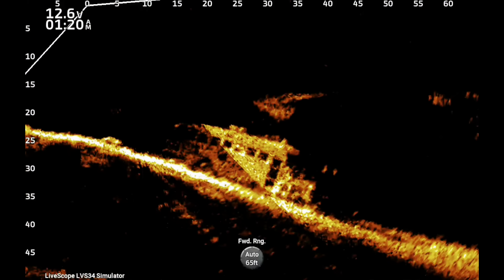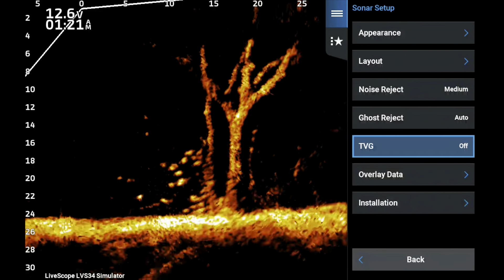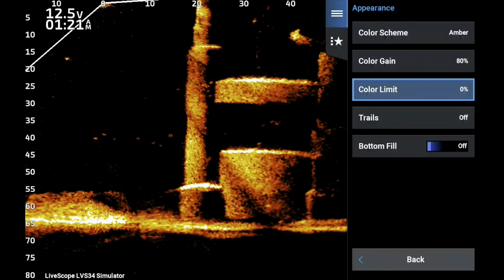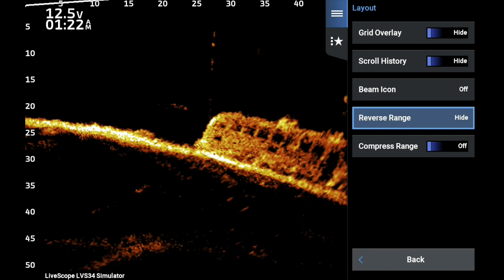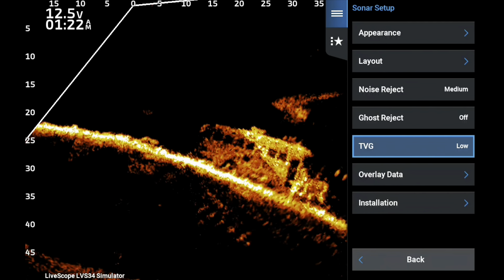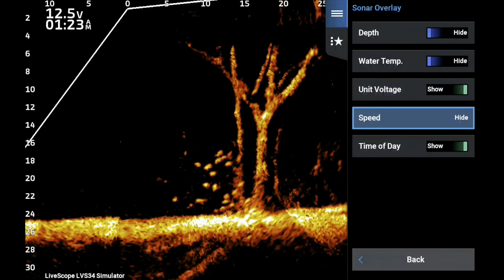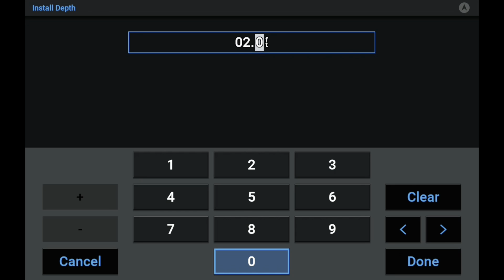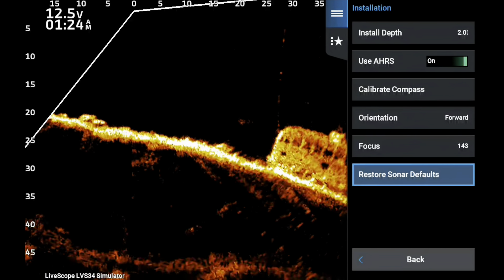Garmin Livescope: How I Start An On The Water Class!!!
On the water

POWERHOUSE LITHIUM 16V 60AH DEEP CYCLE BATTERY (3 DEVICES) – CHADDY BOYS